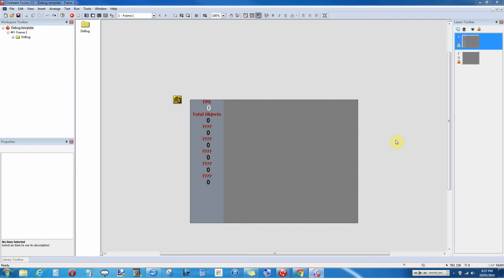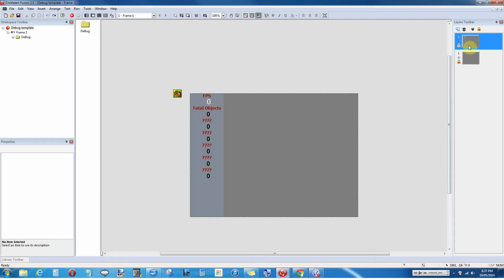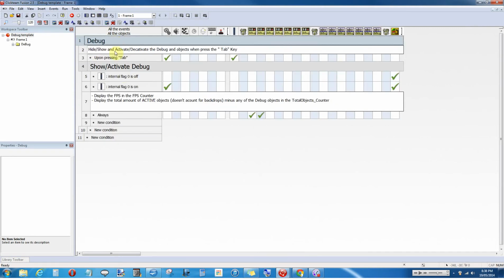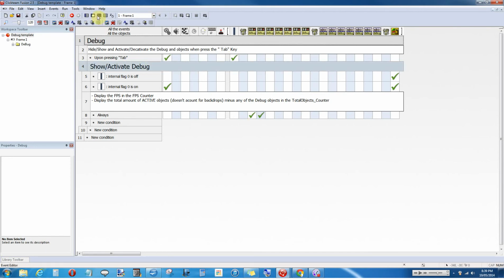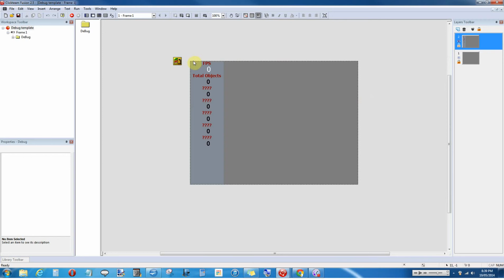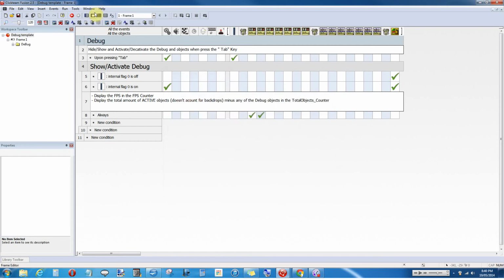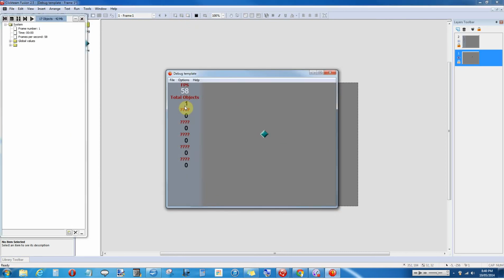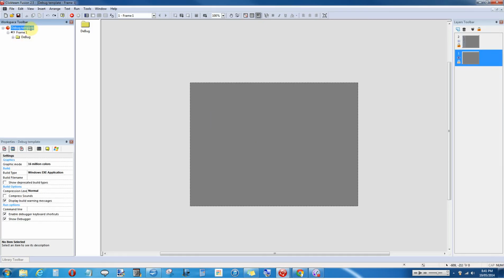Lets make a match 3 game Part 2 - The Debug System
Explaining my debug system